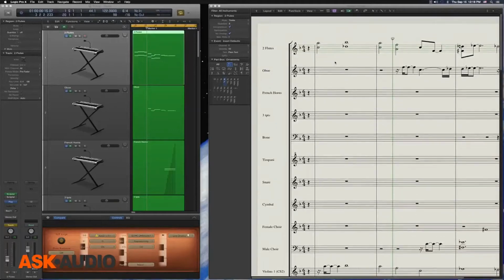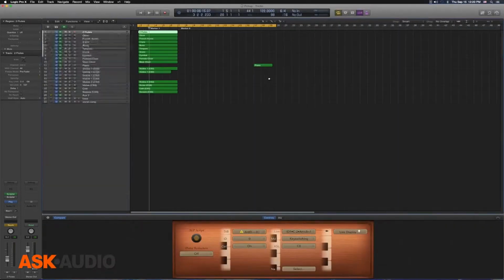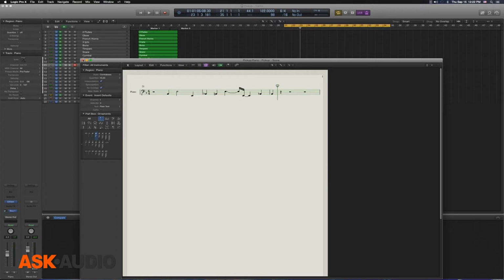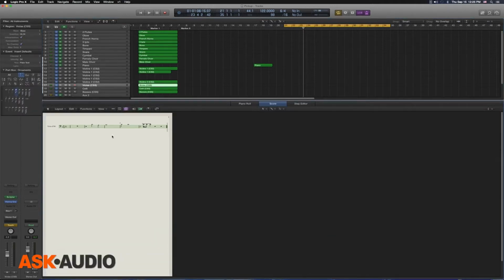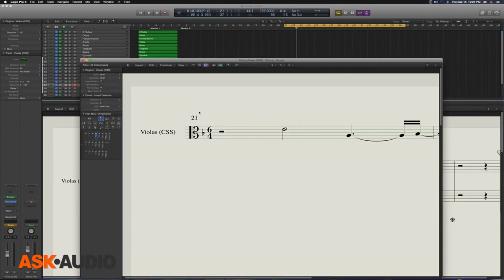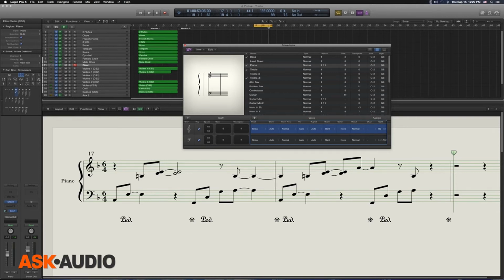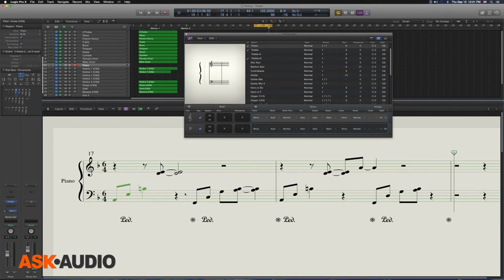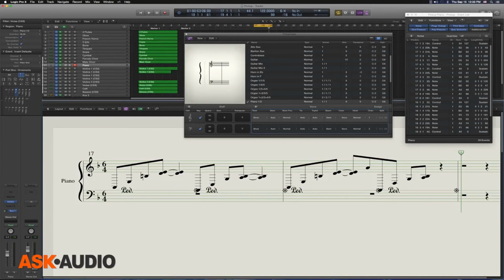Scoring Masterclass: Logic's Score Editor: Techniques Tips Tricks - 3. Staff Styles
Scoring Masterclass: Logic's Score Editor: Techniques, Tips & Tricks by Peter Schwartz
Video 3 of 7 for Scoring Masterclass: Logic's Score Editor: Techniques, Tips & Tricks

Logic is an incredible piece of music production software. The script editor and notation elements of it could easily be sold as a standalone application due to their depth and complexity.

Luckily, we have a pro like Peter "Ski" Schwartz to walk us through some of the key features and adjustable parameters to get us started. And, for those who already have a good understanding of the basics, Skis workflow tips, custom shortcuts, and overall knowledge of the Score Editor are sure to help even the most advanced user.

In this MasterClass Ski goes through the score editor, staff styles, basic notation, score symbols and even briefly talks about lyric mode. So much great information packed in to just over an hour you might have to watch it twice.